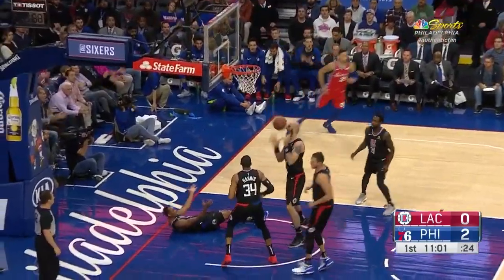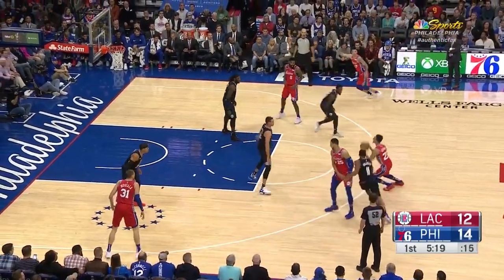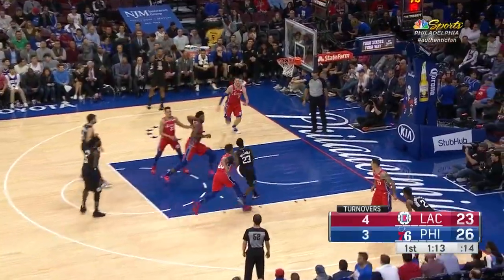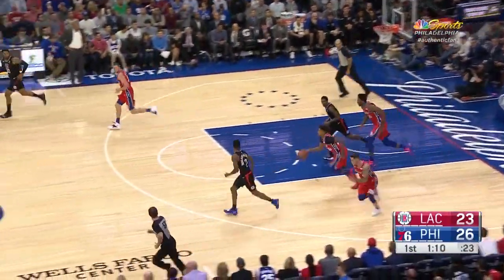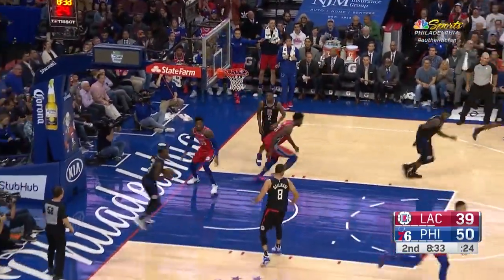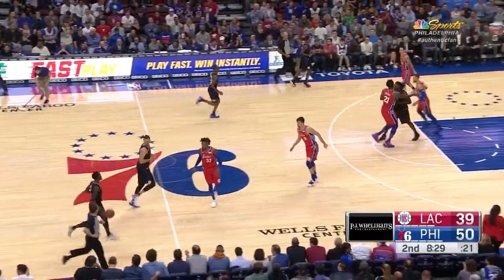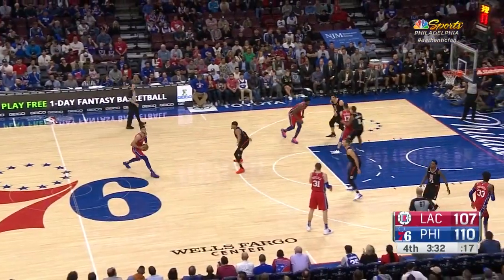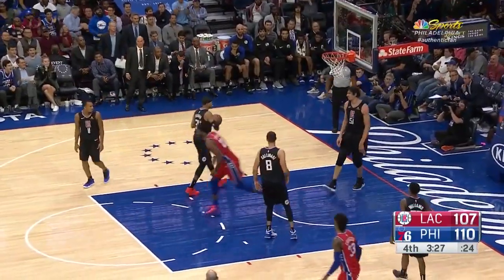Highlights | Win vs LA Clippers (11.1.18)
Highlights from our 122-113 win vs the LA Clippers.

For news, stories, highlights and more, go to our official